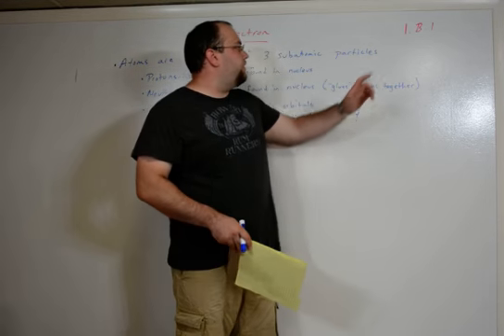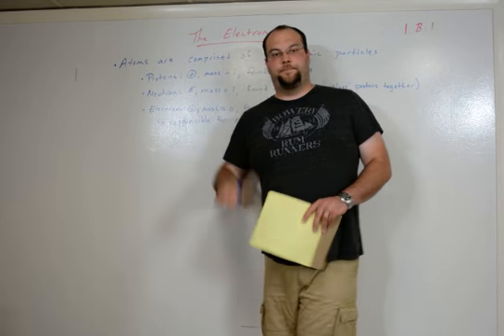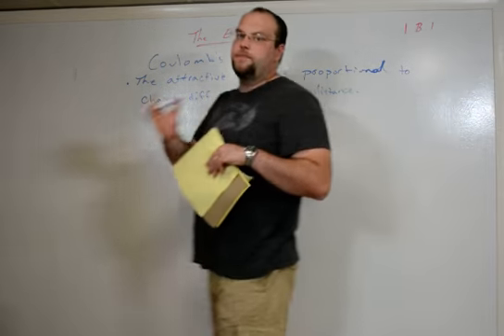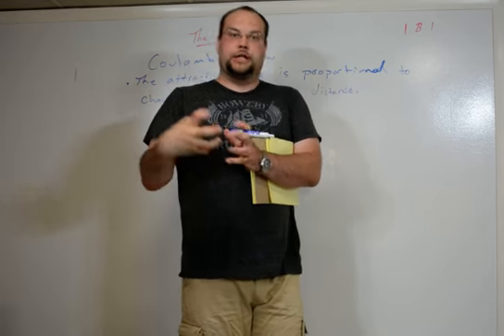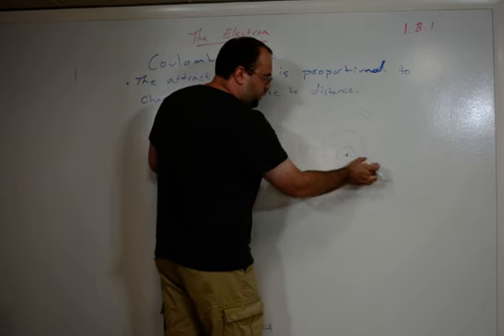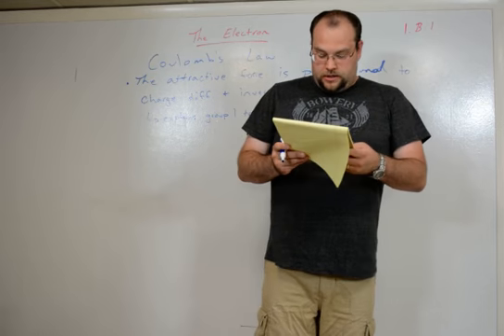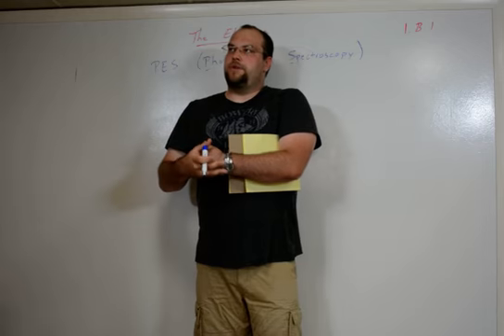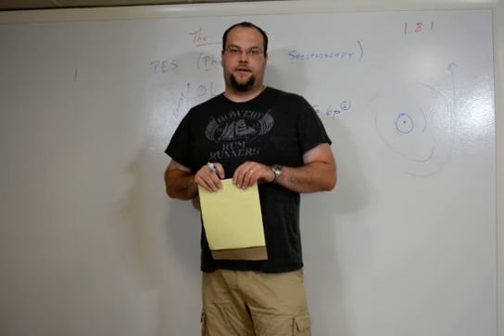1.B.1 The Electron